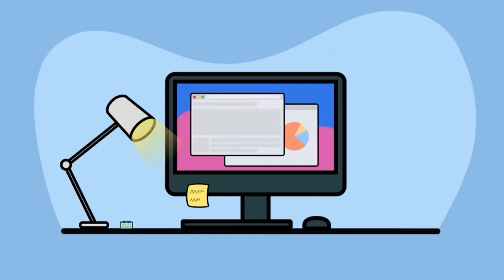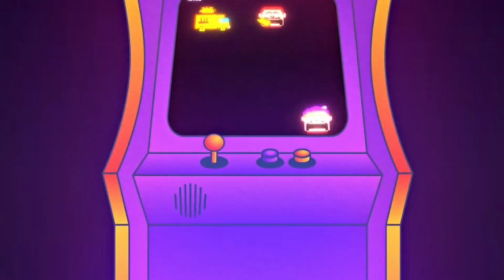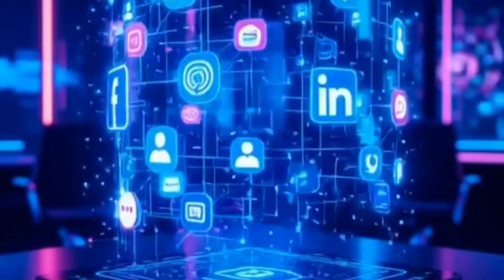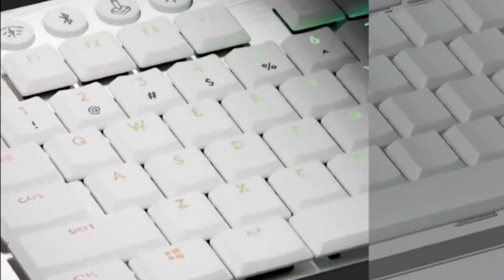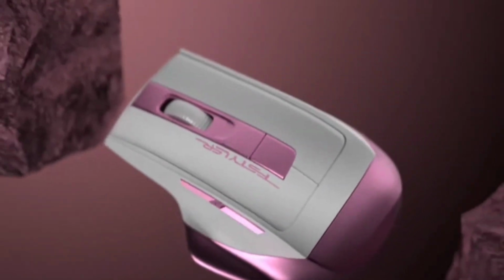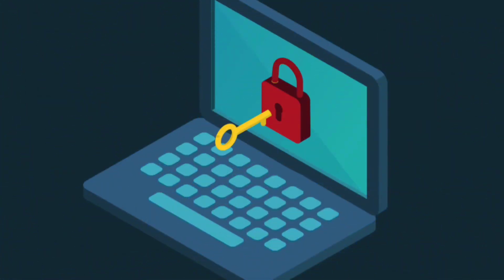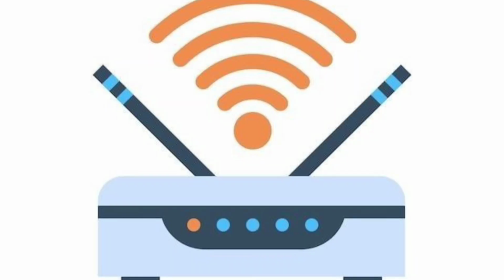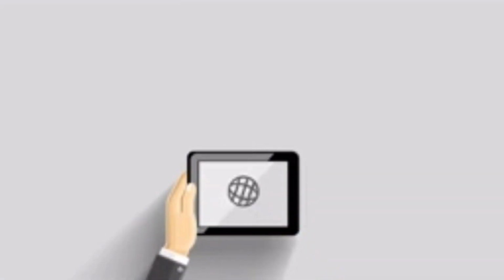A to Z Computer Alphabets | Learn Computer Words for Kids | Basic Computer Vocabulary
Learn A to Z Computer Alphabets in a fun and easy way! 💻✨
This educational video helps kids understand basic computer words from A to Z with simple explanations.
Perfect for beginners, primary students, and young learners.
📚 Improve computer vocabulary
🎯 Easy learning for kids
💡 Fun & educational content